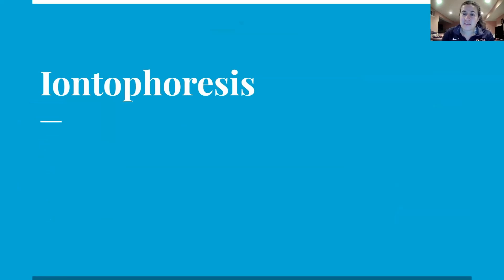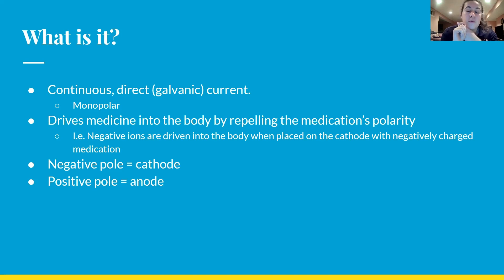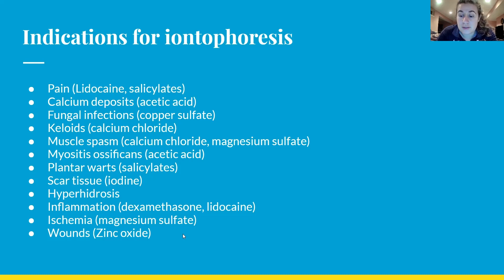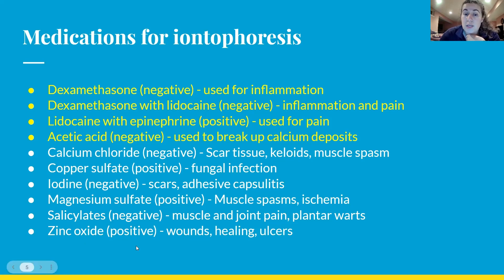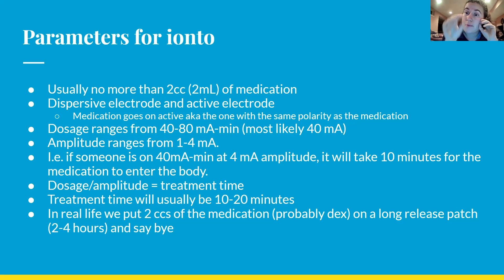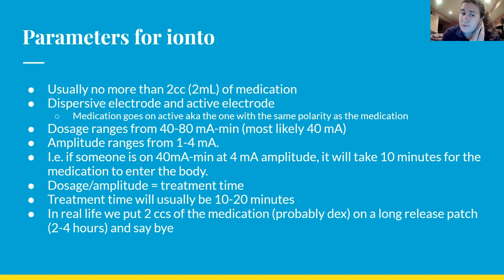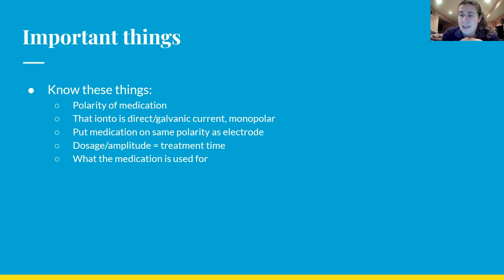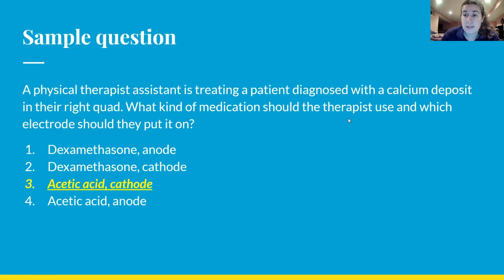Iontophoresis - NPTE-PTA Prep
On this episode of PTA Elevation NPTE Prep, host Briana Drapp, SPT, PTA, CSCS goes over the important things to know about Iontophoresis when studying for the NPTE. At the end of this episode, Briana provides and reviews a sample question that helps students get a feel for how this subject will be asked on the NPTE - PTA. Tune in to learn more!